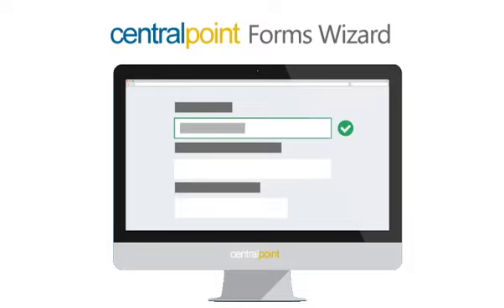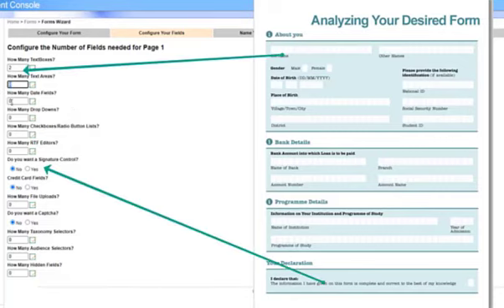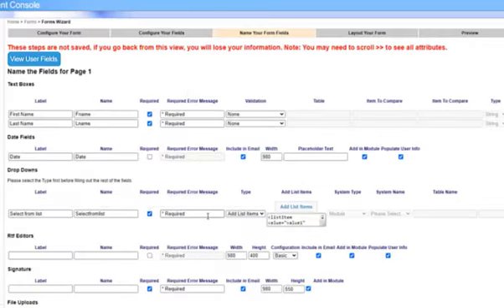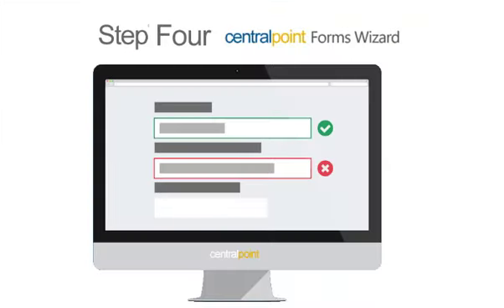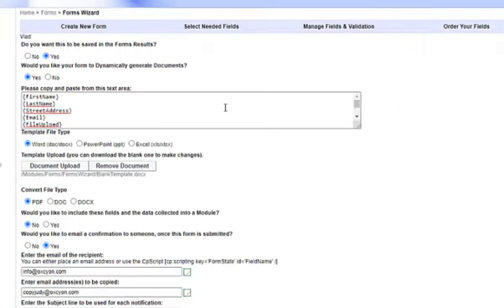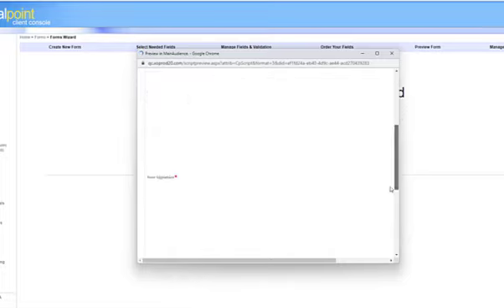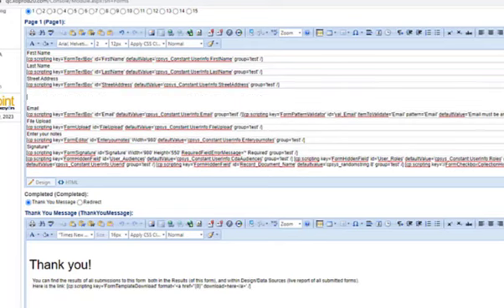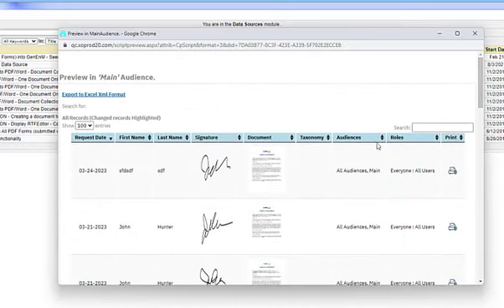Centralpoint Forms Wizard Tutorial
A step by step tutorial to creating robust forms, managing their workflow, and transformation into documents, reporting and back office systems. This wizard is designed to follow the administrator through the necessary steps to create new online forms, including all aspects of that form's workflow, reporting, integration and transformation into executed PDF and MS/Word documents.